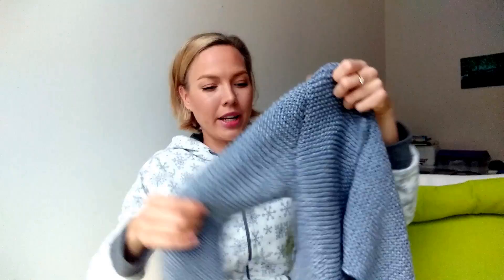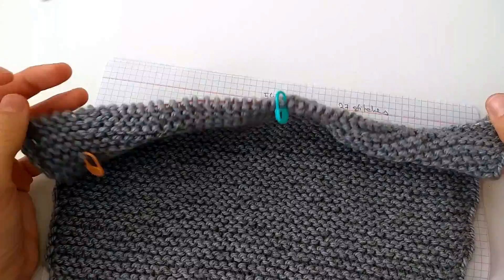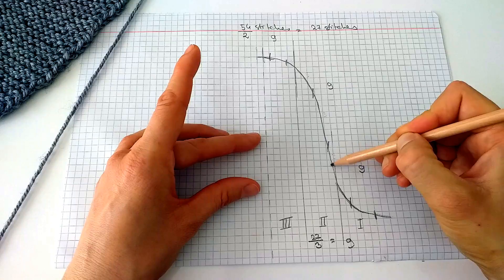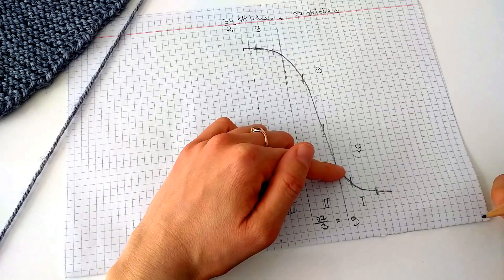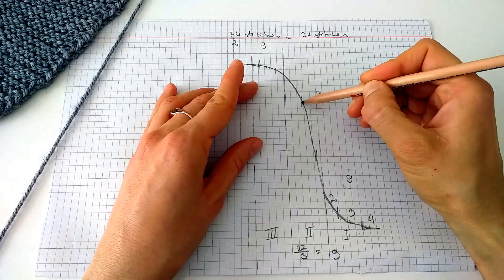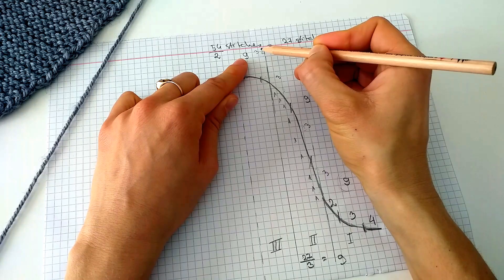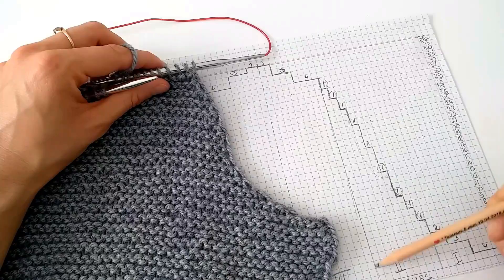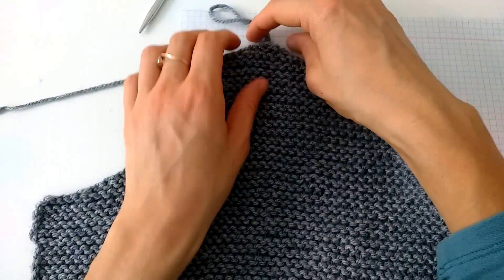Try This Easy Set-In Sleeve Knitting Pattern!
Knitting pattern which takes away the fear of knitting set-in sleeves!

Before I discovered the seamless knitting technique knitting in the round, I was always knitting sweaters with set-in sleeves.  I tried many types of set-in sleeves knitting patterns until I found this simple pattern to get the best results with little effort. Not my invention, but I am eager to share it with you.

Set-in sleeve knitting knitting pattern (logic) I found in a Russian book by Margarita Maksimova “Azbuka vyazaniya” (''Knitting ABC'').